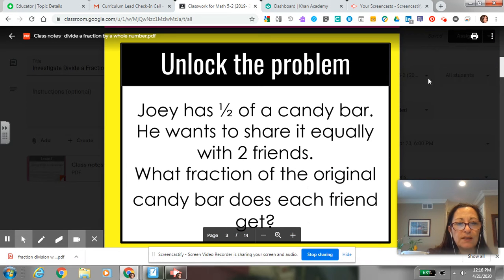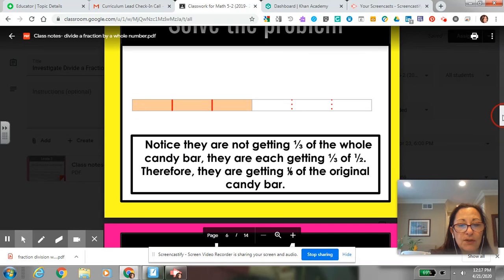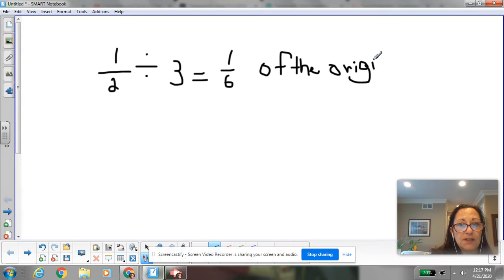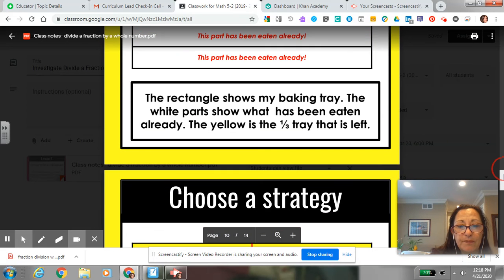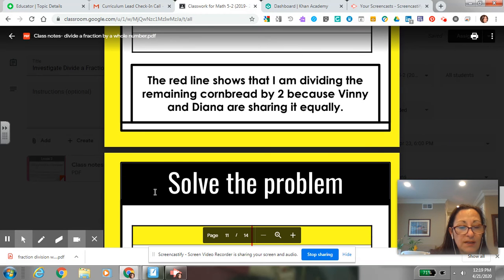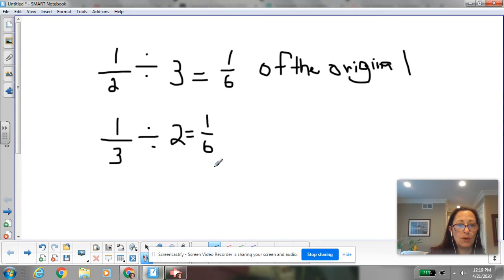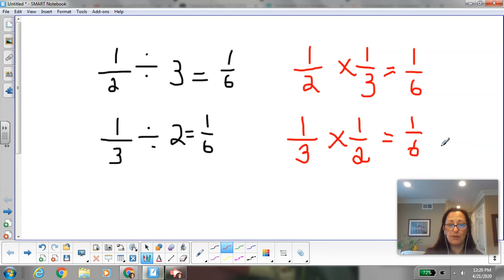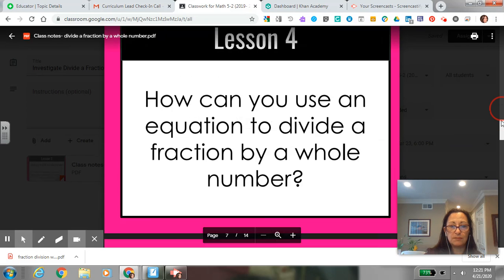Video lesson for dividing a unit fraction by a whole number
Video lesson for dividing unit fractions by a whole number.